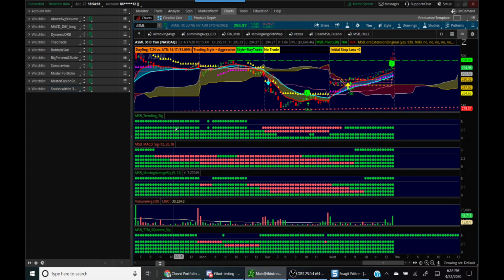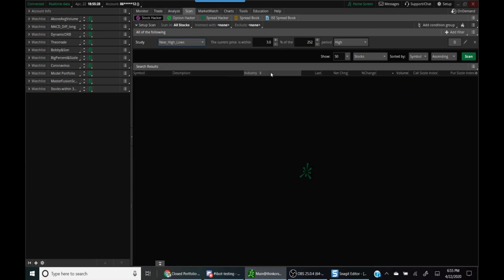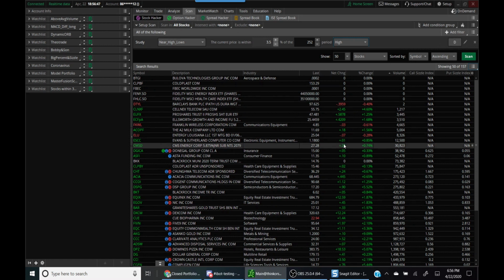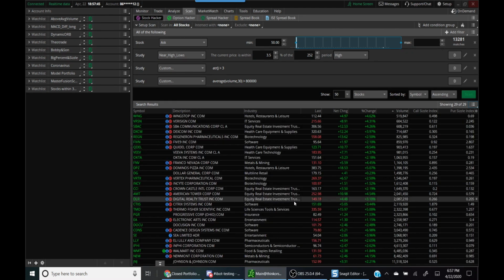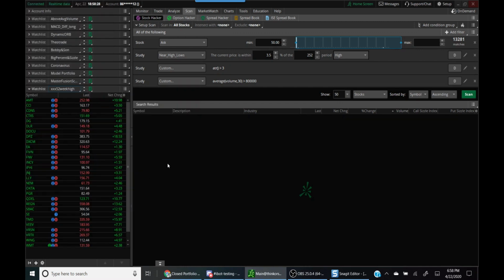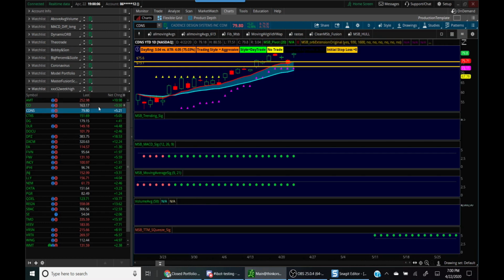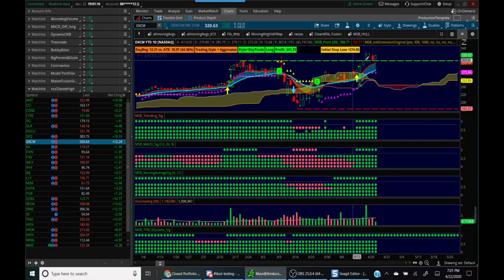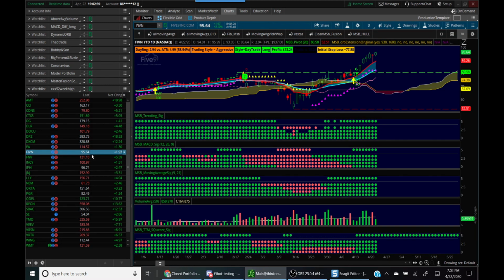How to find stocks in TOS that are hitting their 52 week High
In this video we will create a scan where we can find stocks that are hitting their 52 week high.  These are good candidates to keep on your  radar for further upside